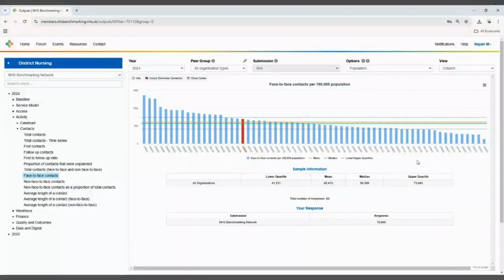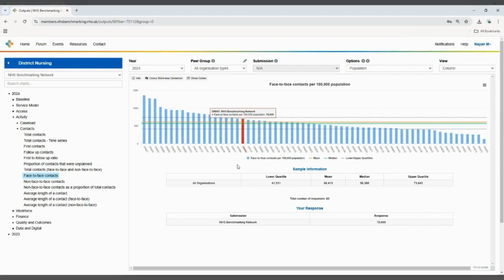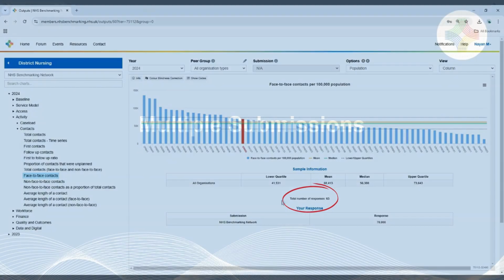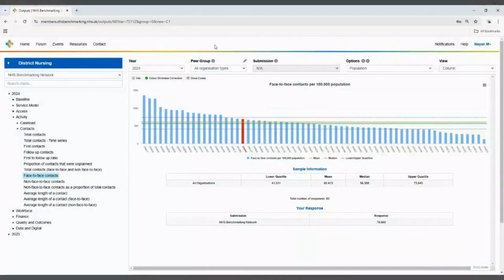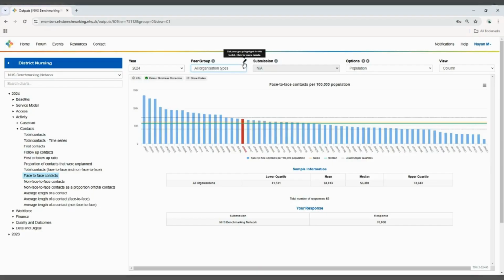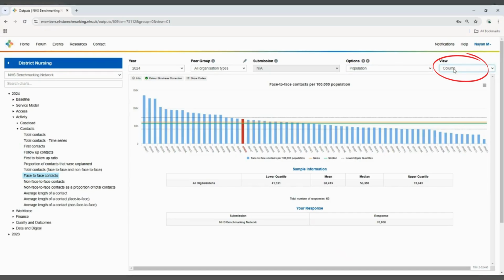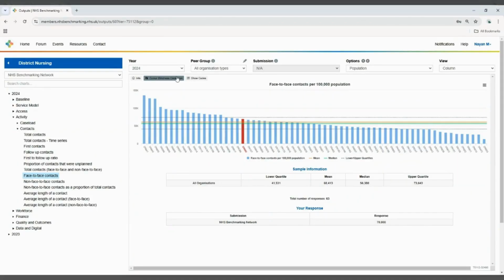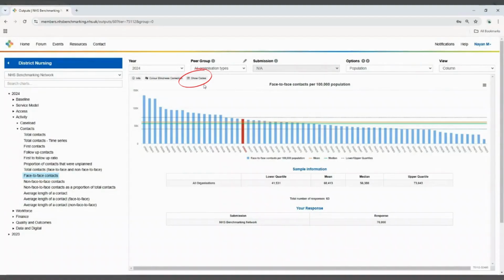5 Column Charts Dec 2025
This video explains how to navigate the features of a column chart, including:
Single Submission
Multiple Submissions
Chart Navigation